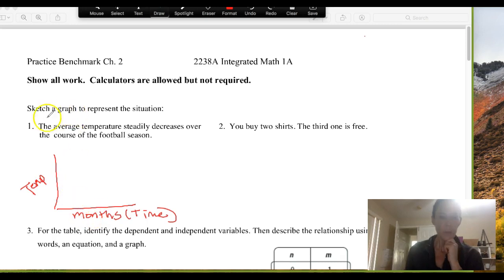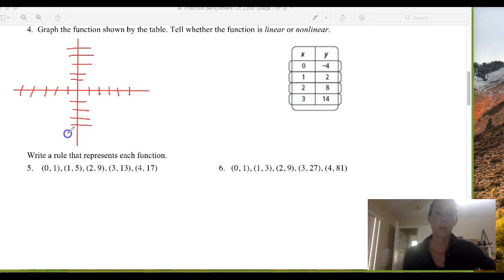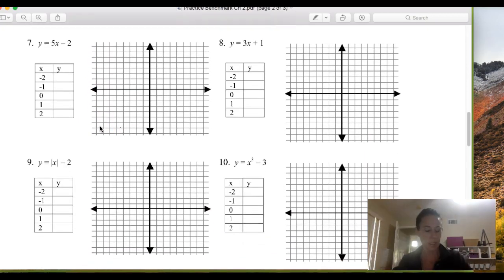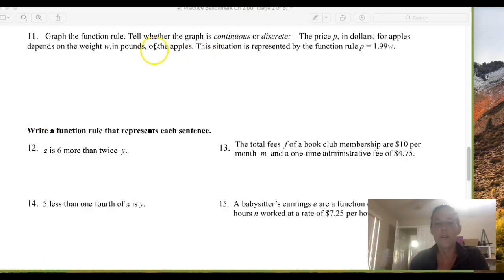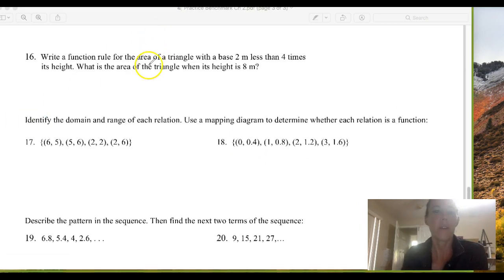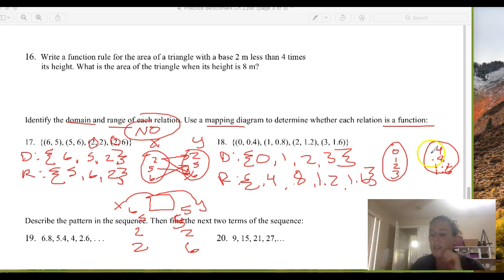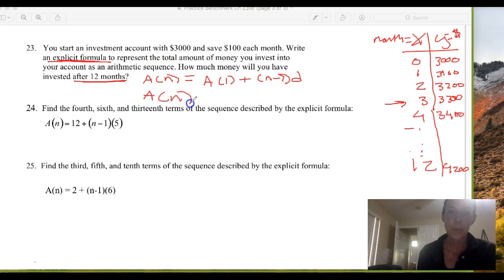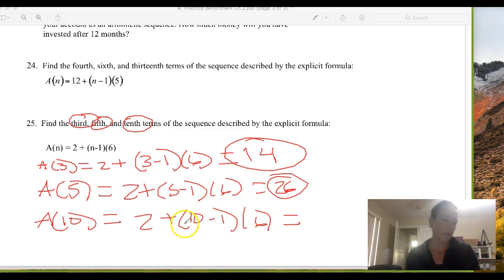Practice Benchmark Ch.2 (2238 Math 1A)